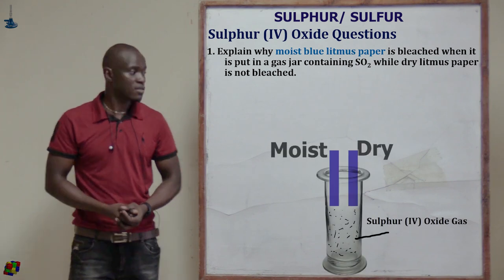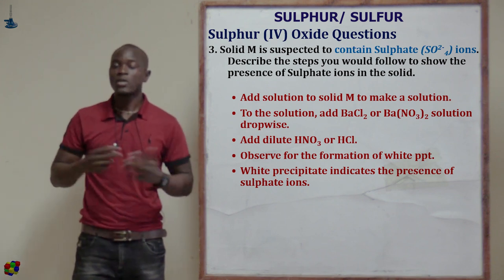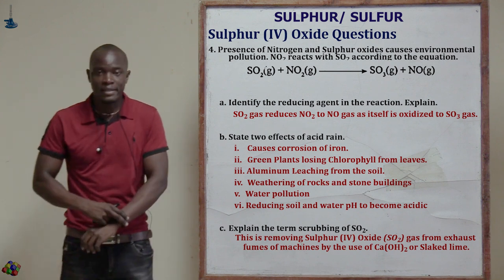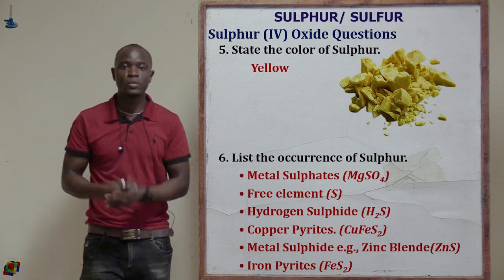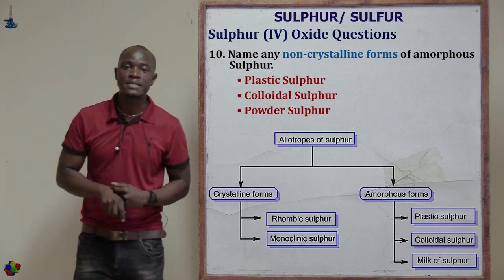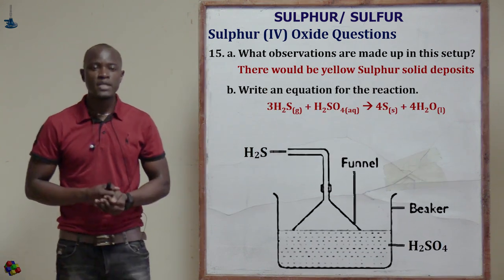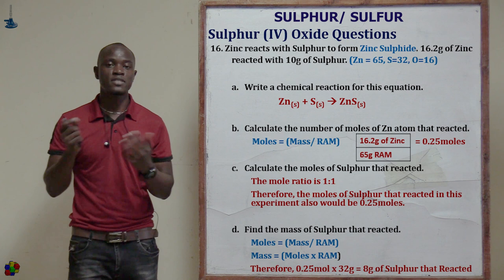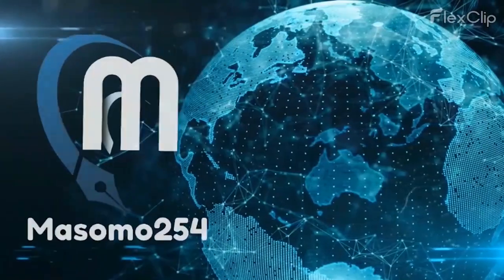6. Questions Sulphur and Its Properties 2 Chemistry Form 3